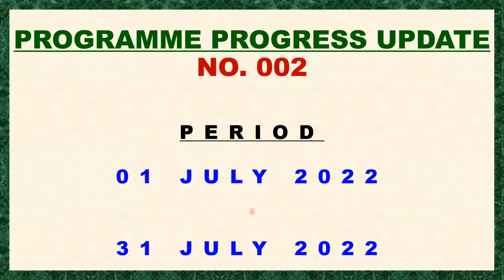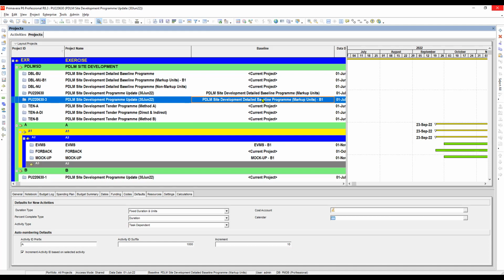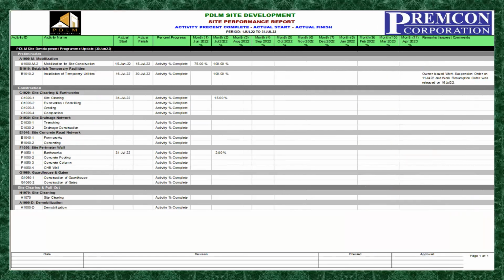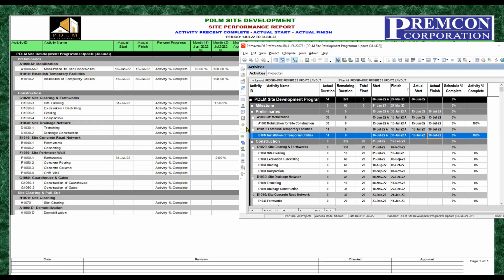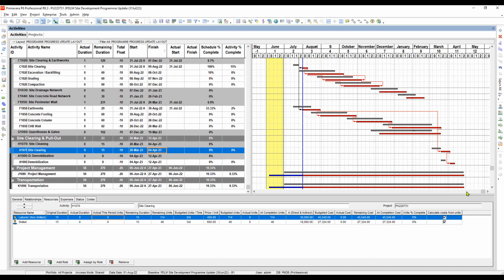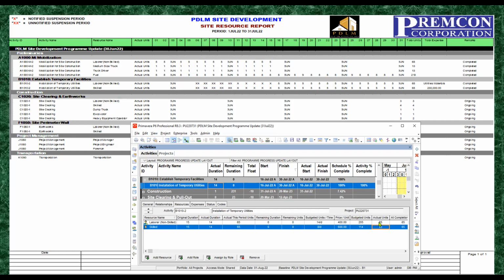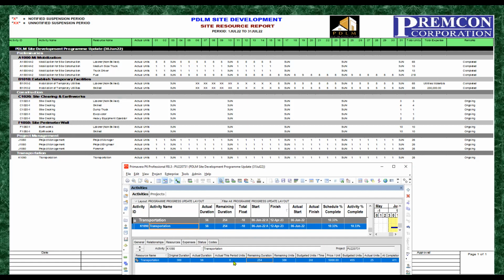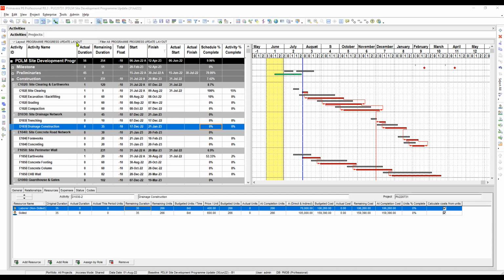PCM P04 S24 - HOW TO EXECUTE ACTIVITIES & RESOURCES PROGRESS & ACTUALS UPDATE IN PRIMAVERA P6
PROGRAMME UPDATE 002 (ACTIVITIES AND RESOURCES PROGRESS AND ACTUALS UPDATE IN PRIMAVERA P6)